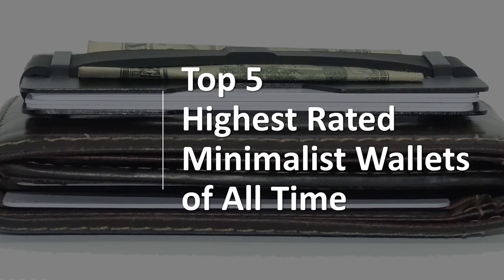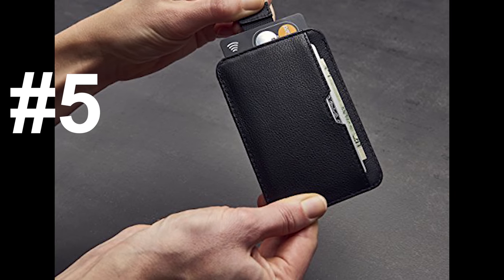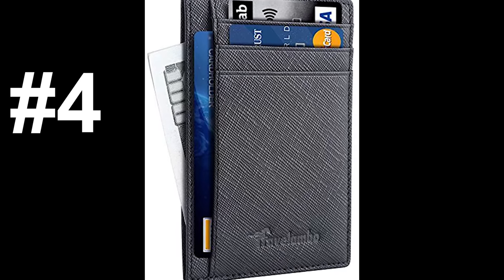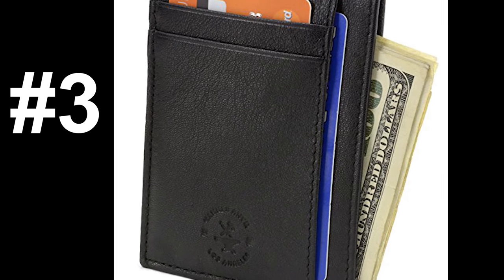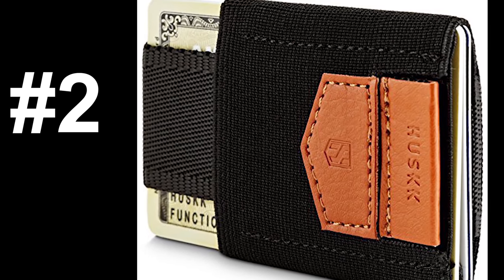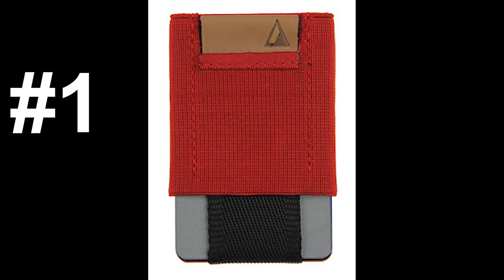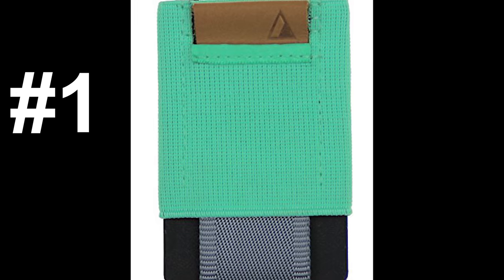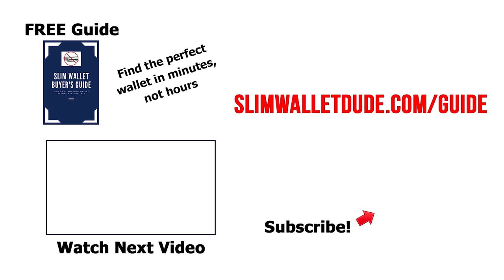Top 5 Best Minimalist Wallets of All-Time - Highest Rated and Best-Selling (2018)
Here are the Top 5 Highest Rated and Best Selling Minimalist Wallets of All Time

To qualify for the list, the wallets needed at least 1000 reviews on Amazon, and can't be a bifold.

Top 5 Best Minimalist Wallets of All Time